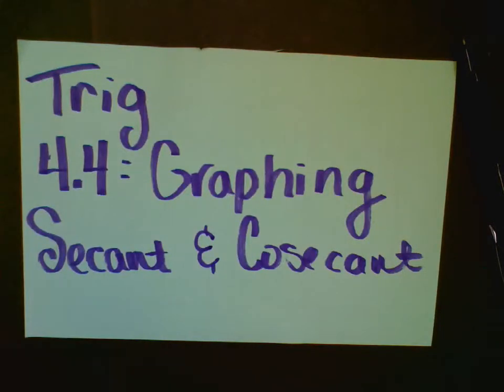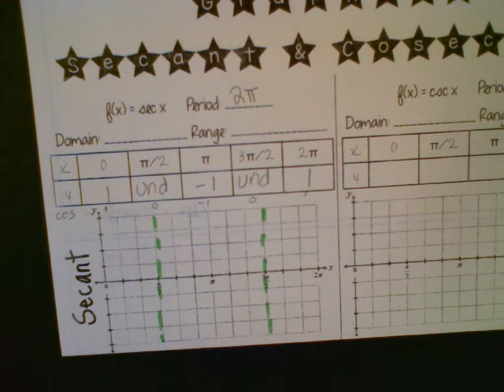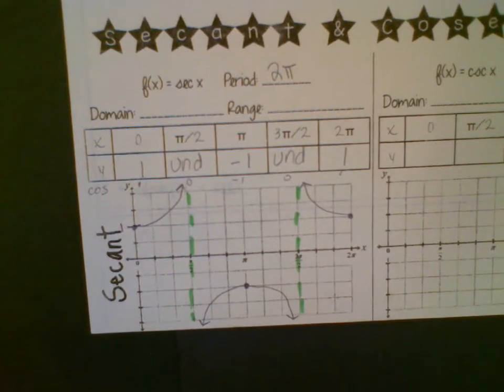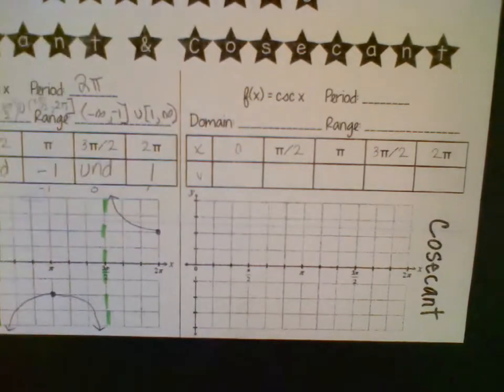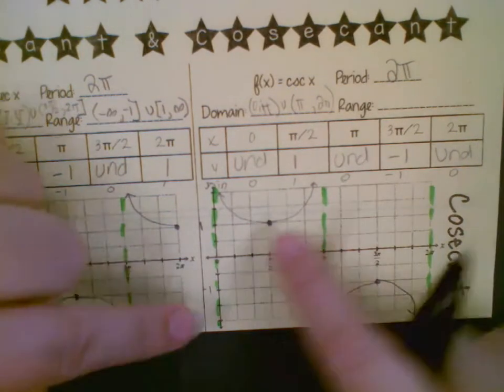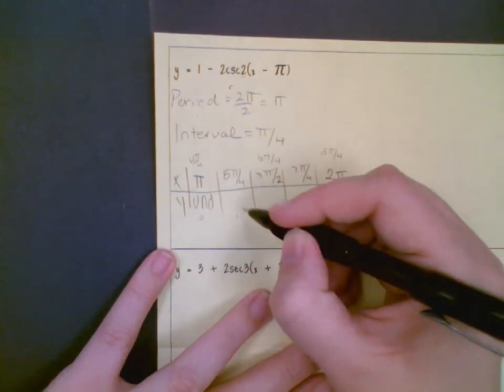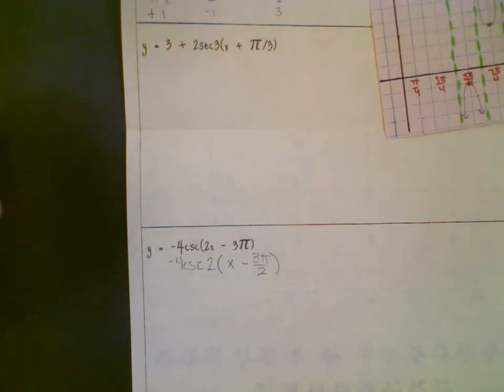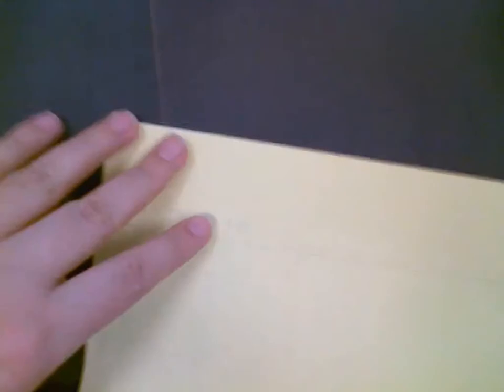Trig 4.4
4.4: Graphing secant and cosecant